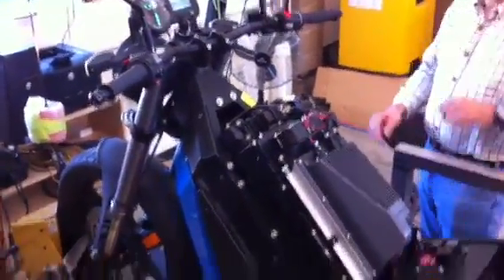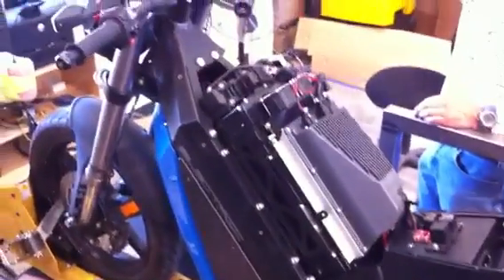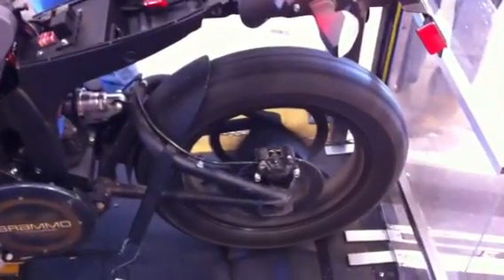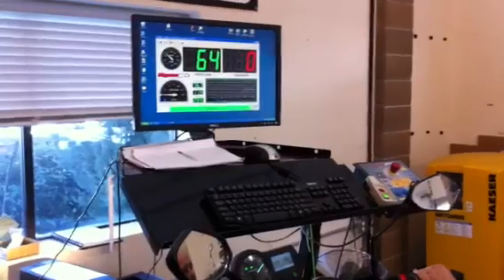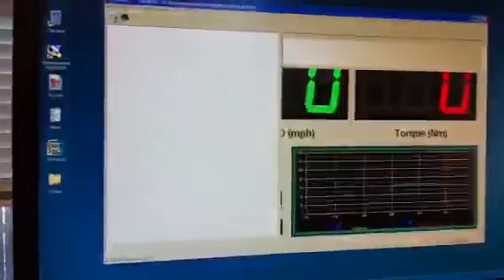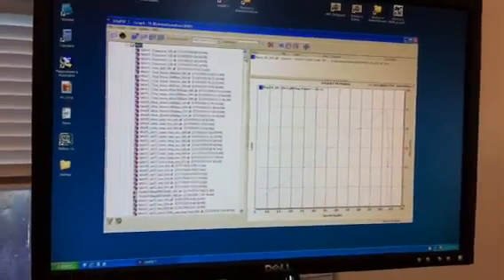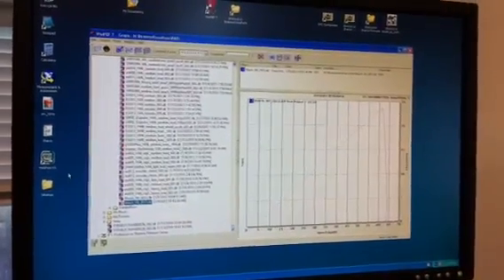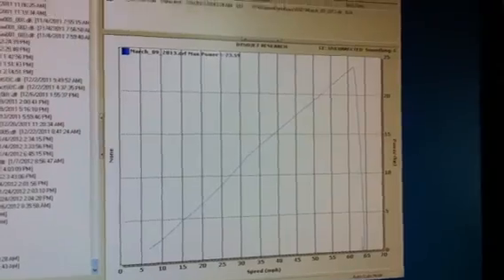Enertia Plus Dyno Test = 23.5 hp @ 64mph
Enertia Plus dyno test at Brammo HQ in Ashland, OR.

Dynojet 250i / Medium road load / No SAE correction.